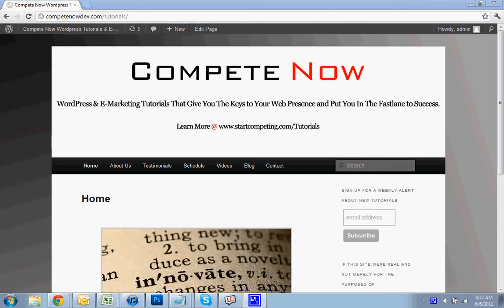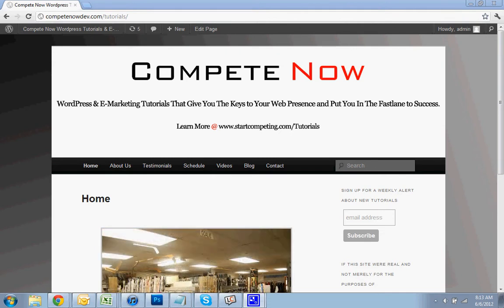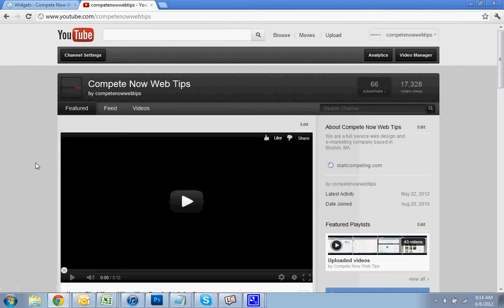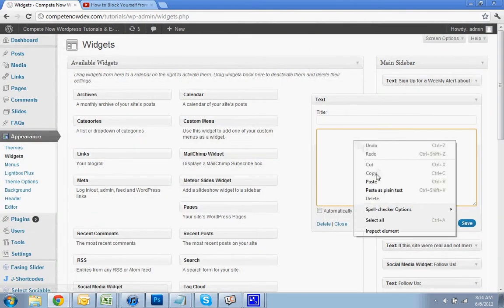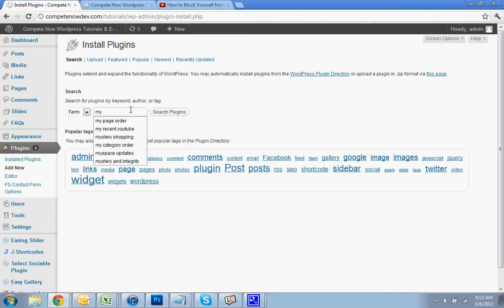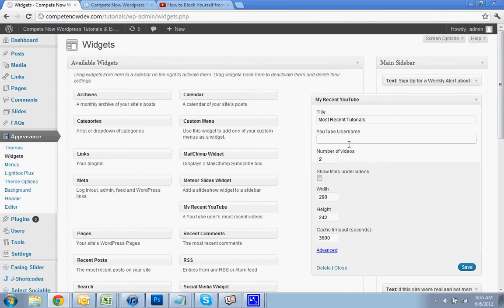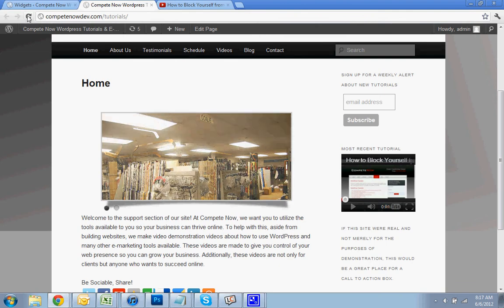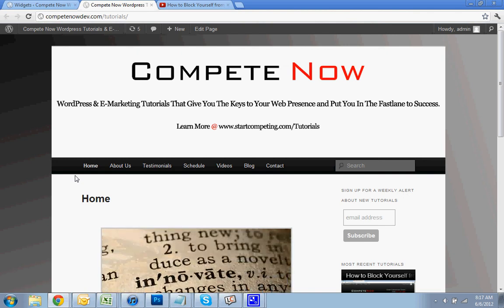How to Add YouTube Videos to Your WordPress Sidebar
In this wordpress tutorial, I will demonstrate how to add YouTube videos to your wordpress sidebar.

Table of Contents:

To add a single video:

Go to widgets: 0:57
Drag a text widget to your sidebar: 1:05
Go to the video page for the video you want to embed.
Click "share"
Then "embed"
Adjust the size for the video to fit in the sidebar
Copy the embed code
Paste it into your sidebar then click save and review how it looks on your site.

How to make this pull videos automatically from YouTube:

Add the plugin: 2:49
Go to widgets:3:15
Add the recent YouTube Widget
Configure settings